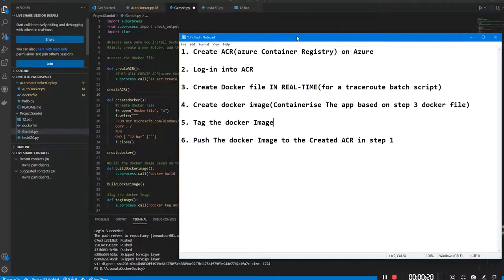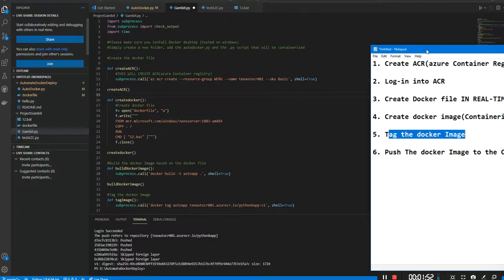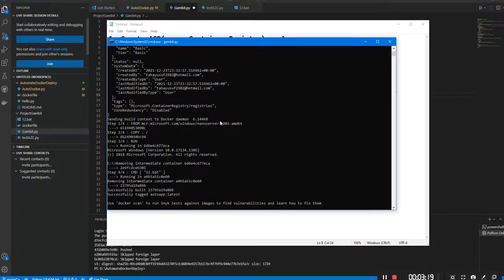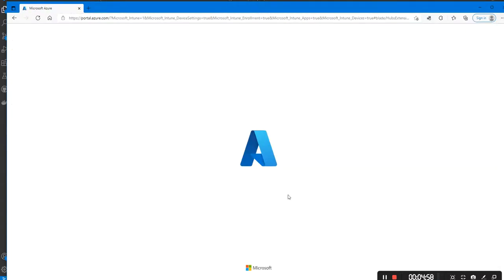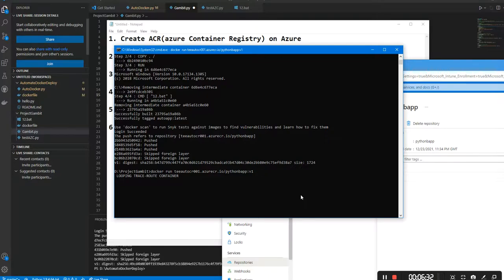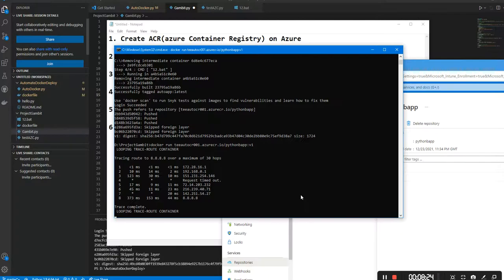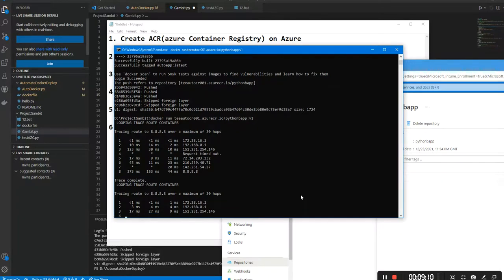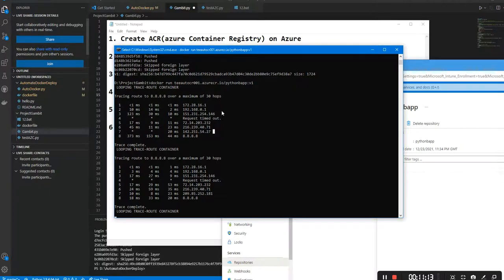Gambit: Create personal python pipeline to Azure container Registry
Automation: A python script that will automatically create a container app, in docker(real-time).
Proceed to create an Azure Container Registry(ACR) for the app
Then push the containerised APP to the Azure container registry(ACR).

ALL WITHOUT ANY HUMAN INTERVENTION!

Python + Docker + Azure
Terraform was not used for deployment.

Source code will be available shortly on GitHub